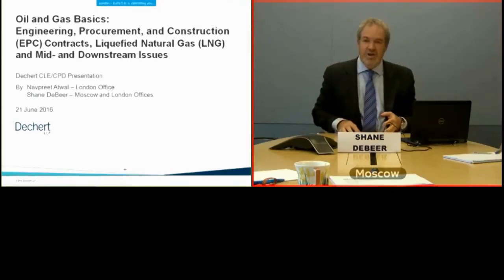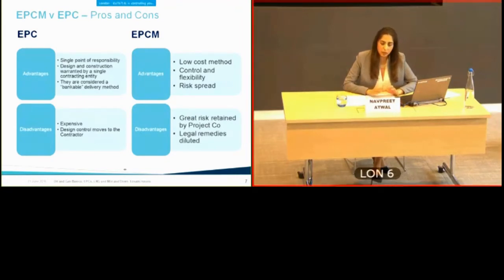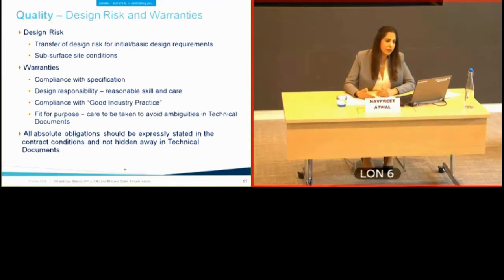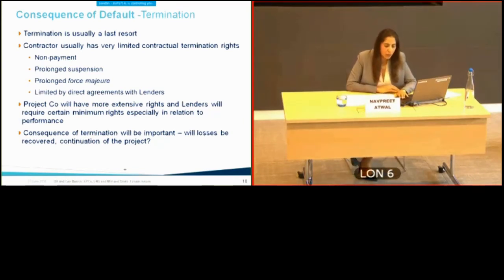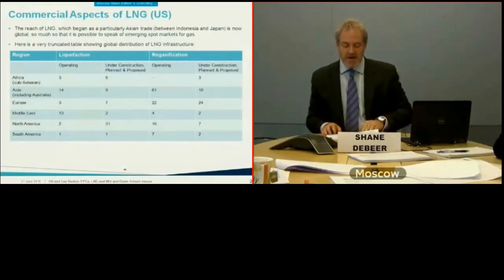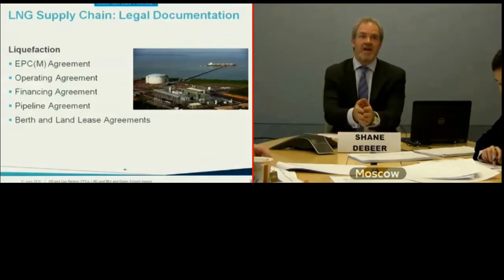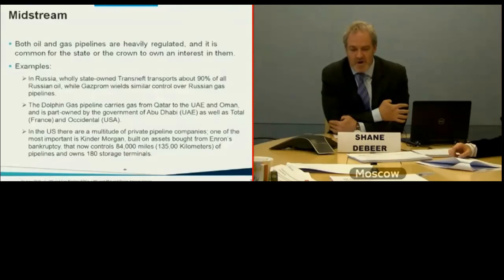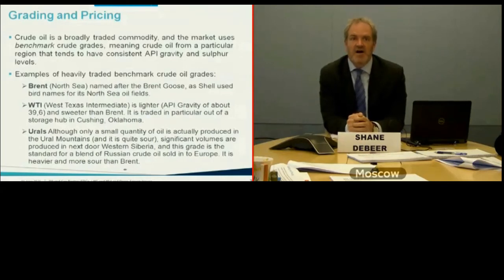Oil and Gas: EPC Contracts, Liquefied Natural Gas (LNG), and Mid- and Downstream Issues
In this seminar, Dechert's Shane DeBeer and Navpreet Atwal examine Engineering, Procurement and Construction (EPC) contracts in the oil and gas industry, Liquefied Natural Gas (LNG), and legal issues surrounding the transport (mid-stream) and refining and marketing (downstream) aspects of the industry. The session includes information on the basics of EPC contracting in the oil and gas industry, LNG (shipping and off taking), and a discussion of gas shipping, trading and marketing, as well as pipeline issues and refinery issues.